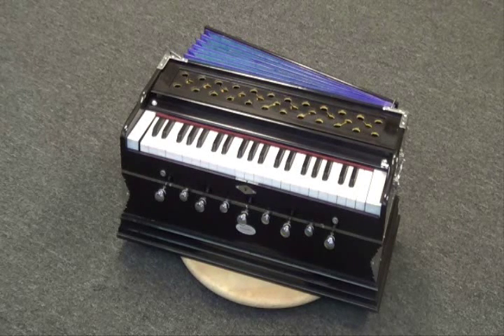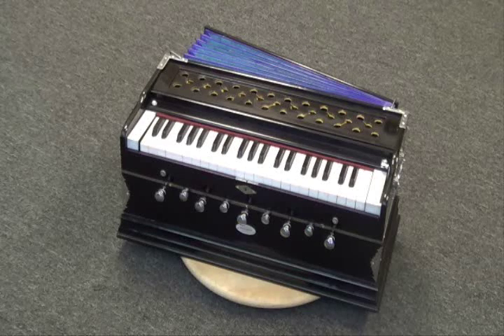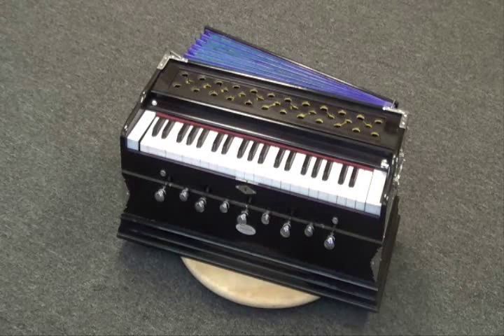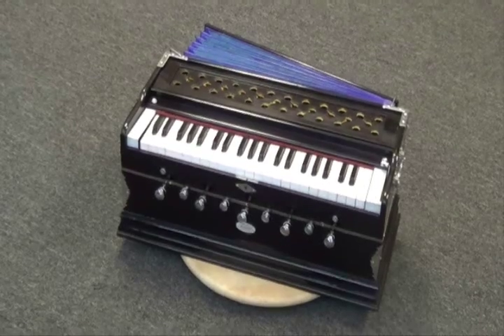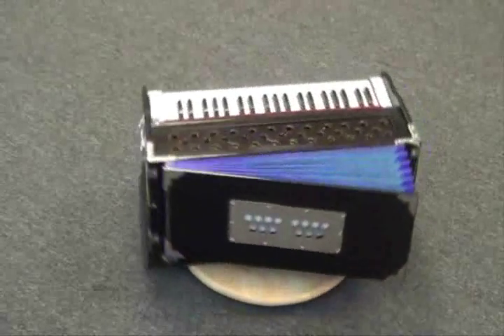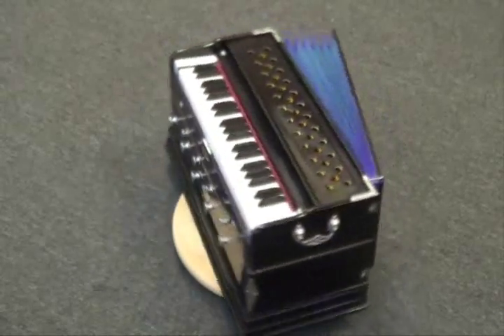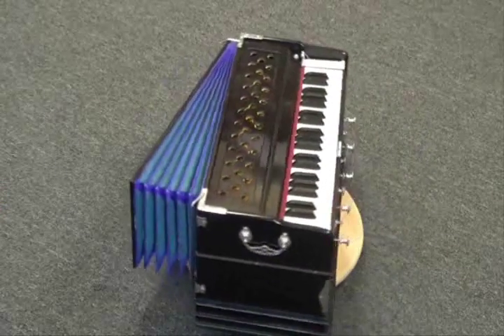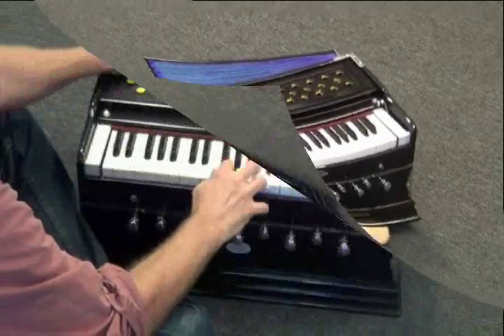MM 2 Reed Stand Up Harmonoium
Presented by the Ali Akbar College Store. A fine, basic two reed harmonium with coupler.